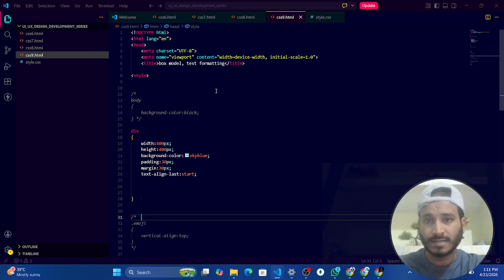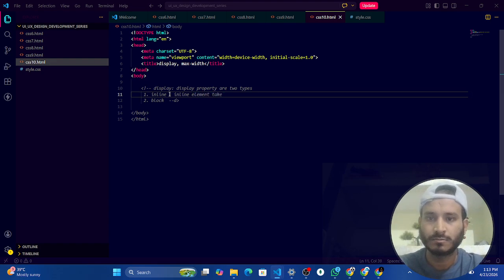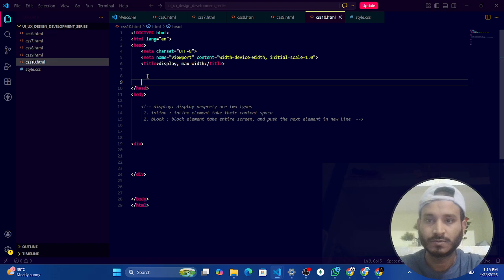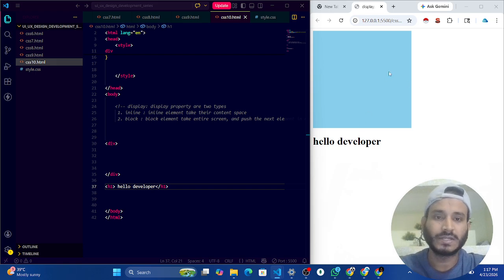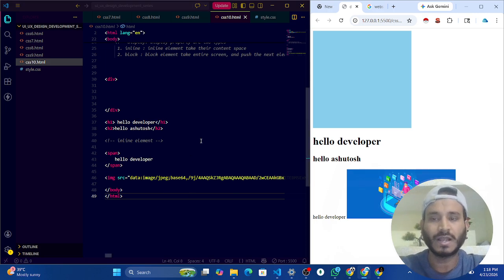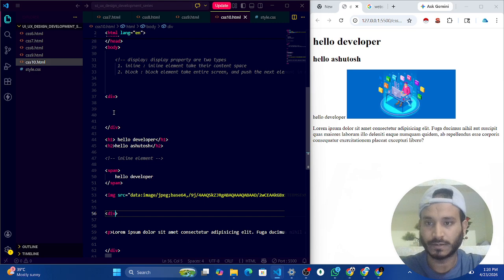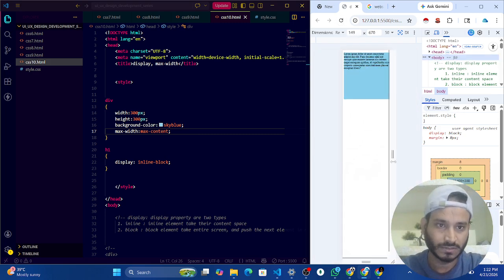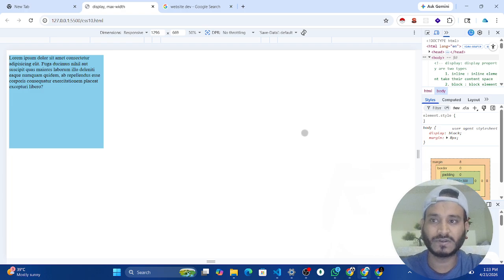Display (Inline vs Block) & Max-Width 🔥 | CSS Tutorial for Beginner 2026 | Tutorial 10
In this CSS tutorial for beginner 2026, you will learn the difference between display inline vs block and how max-width works in CSS. These are essential concepts for building responsive and modern websites.

If you're starting your web development journey, this tutorial will help you clearly understand how elements behave and how to control layout using CSS.

📌 What you will learn:
✔ What is display property in CSS
✔ Difference between inline and block elements
✔ When to use inline, block, and inline-block
✔ What is max-width in CSS
✔ How to create responsive layouts

Mastering display and max-width will help you create clean UI, better layouts, and responsive designs — a must-have skill for every frontend developer.

💬 Comment your doubts or next topic
🚀 Share with friends who want to learn web development